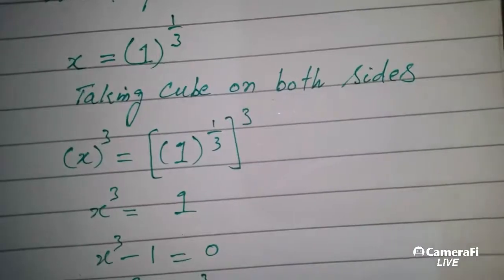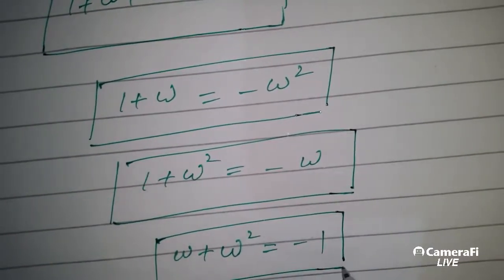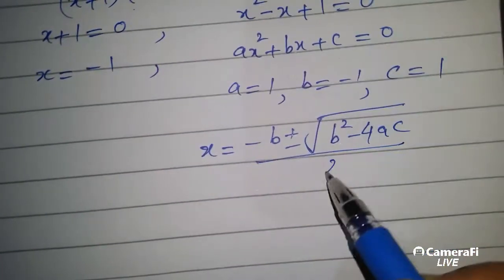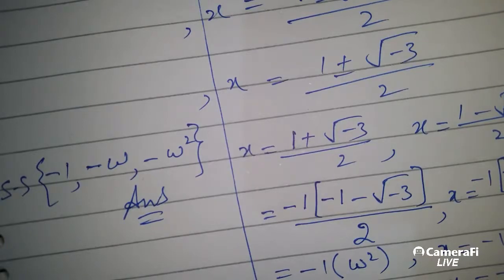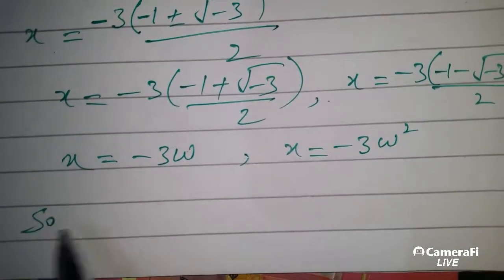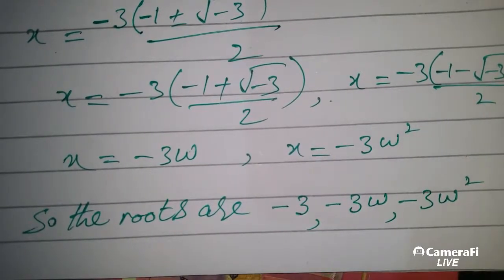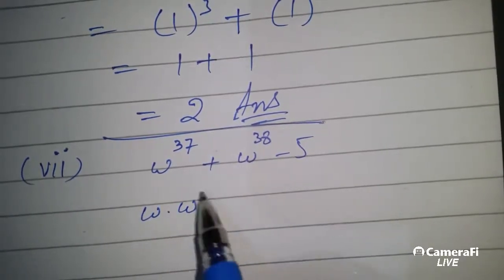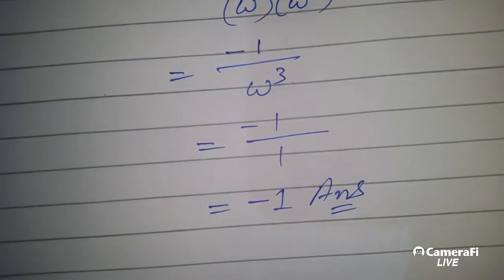Mathematics 10th Class Chapter 2 exercise 2.2 by THE IMRAN ACADEMY